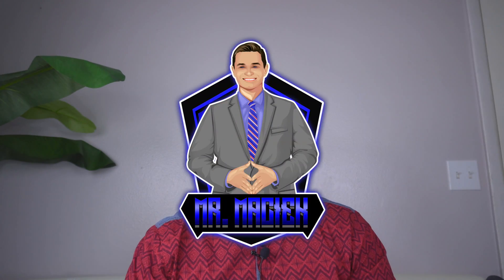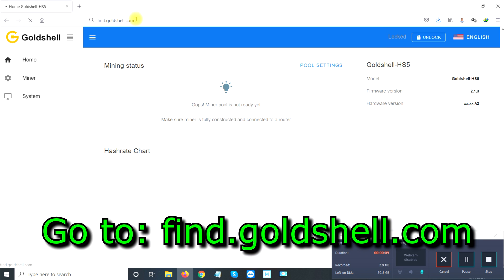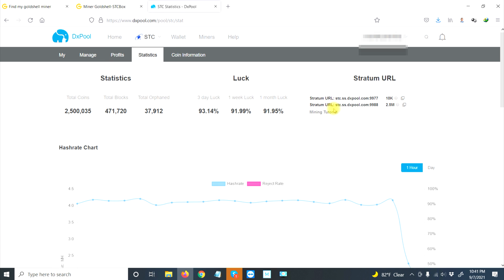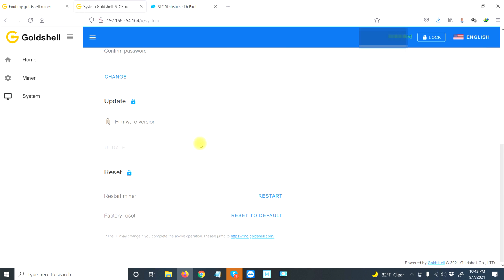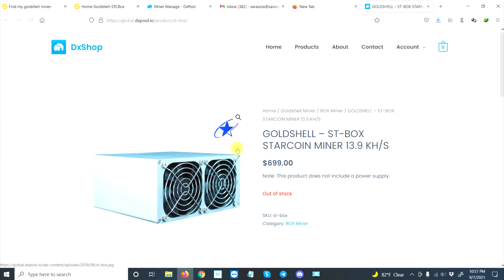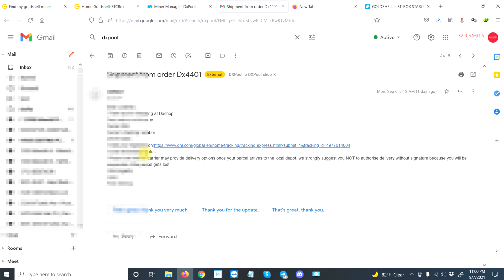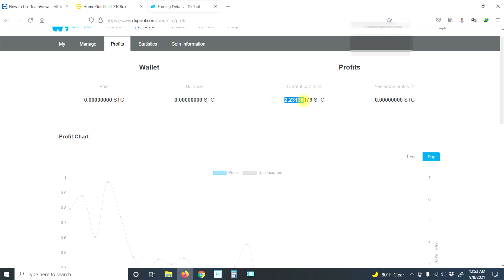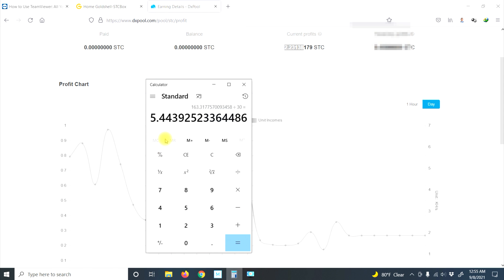First Look! Goldshell STC-box ASIC Miner- 223% ROI? - Under $700 (ST-Box miner)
First order, first delivery!

Take a look at this new desktop ASIC miner It mines StarCoin STC, a proof of work coin.  This is the ONLY ASIC miner capable of mining Starcoin.  Goldshell teamed up with Gate.io and Starcoin STC to release this special miner.  Interested in the profitability?  Watch the video and you will see!  Let's just say it has a HUGE return on investment.  One of the best return on investment miners out there.  There is no need to worry about getting your money back, this miner is a beast.

This box miner is known as the STC-Box miner on DXPool, but Goldshell calls it the ST-Box miner.

WHEN AVAILABLE, you can buy the STC-Box miner directly from Goldshell's parter

 Way more profitable than GPU mining.